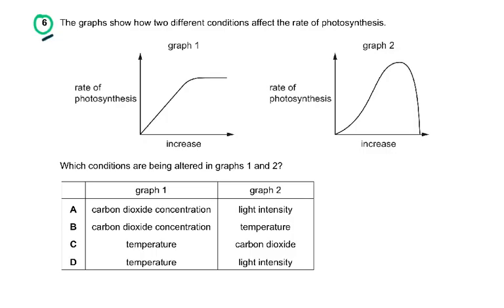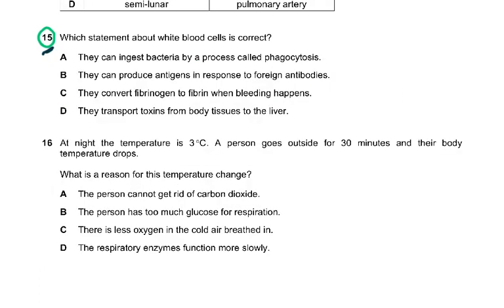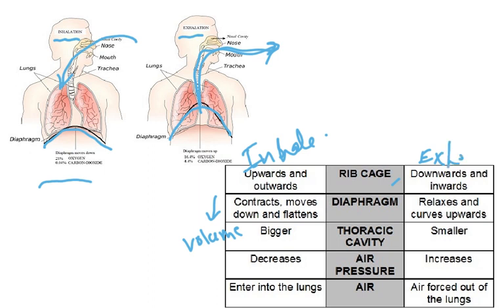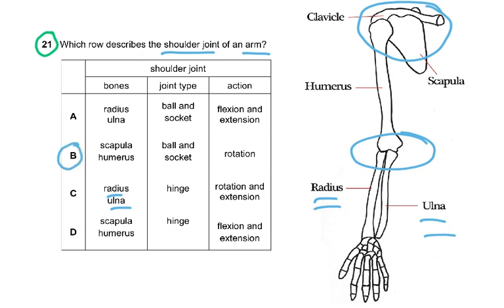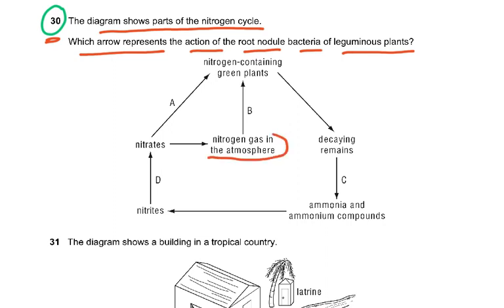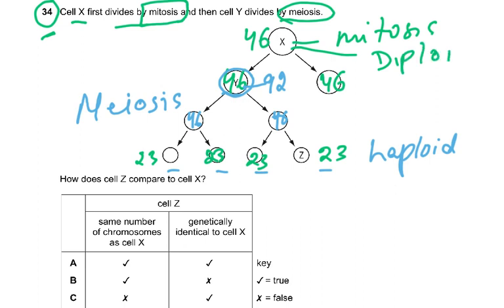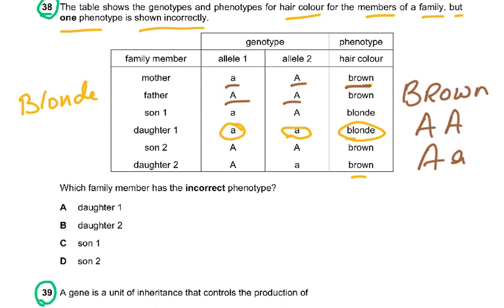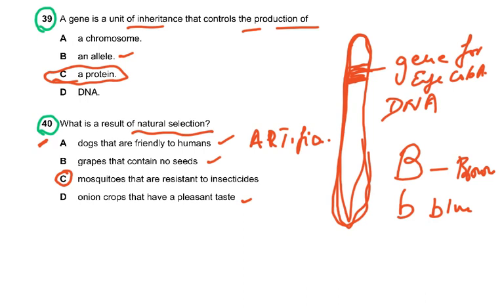5090 DIFFICULT MCQs VIDEO 4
FOR JUNE 22 EXAM